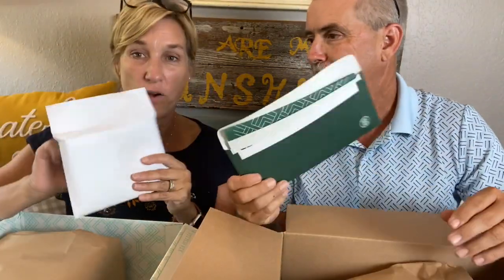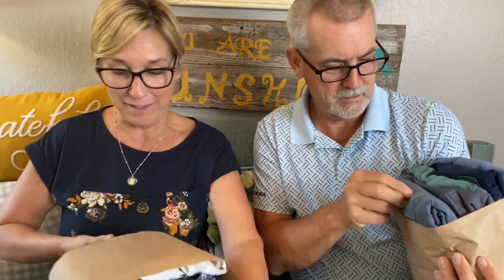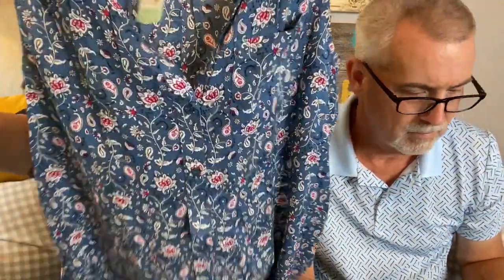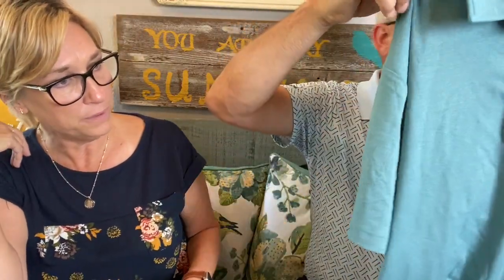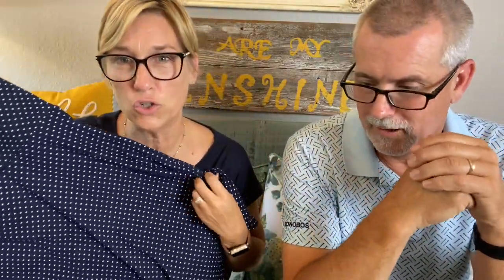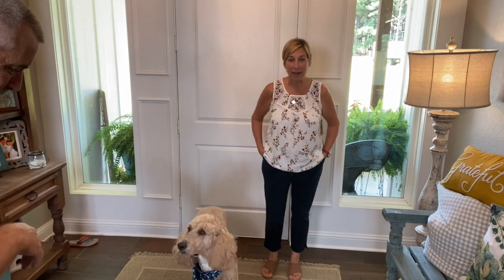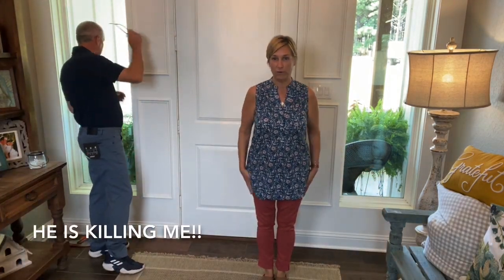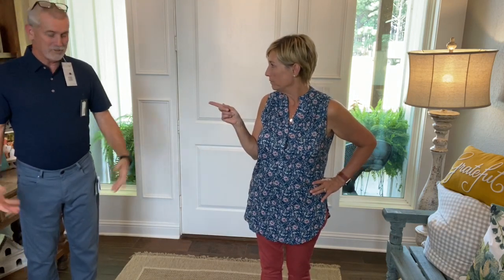Stitch Fix Unboxing And Try On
Stitch Fix is a great styling service!  You will fill out a personalized style profile online.  You can create an inspiration board, link your Pinterest board and send personal notes to your stylist.  You pay a $20.00 styling fee to receive 5 pieces.  Try them on, keep what you love and send the rest back in the pre paid envelope in your box!  So easy.  Your $20.00 fee will be applied to what you purchase.

If you want to try it out use my link below to receive a $25.00 credit on your first box😊